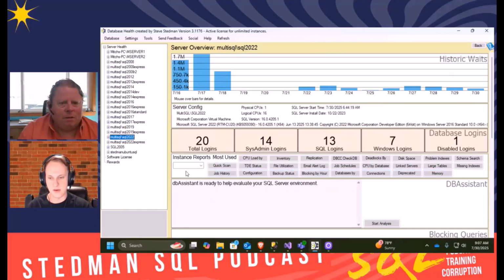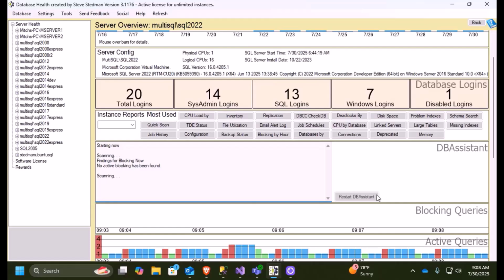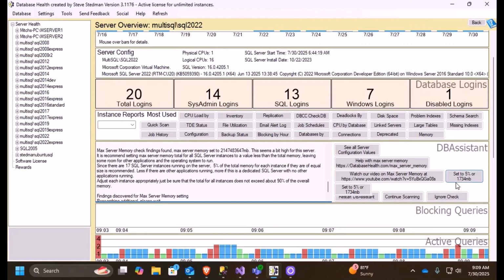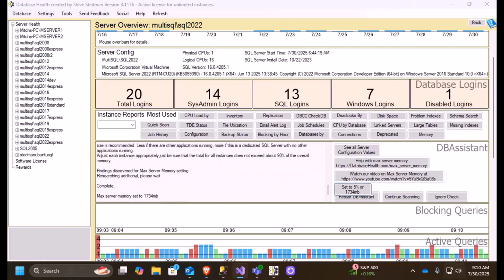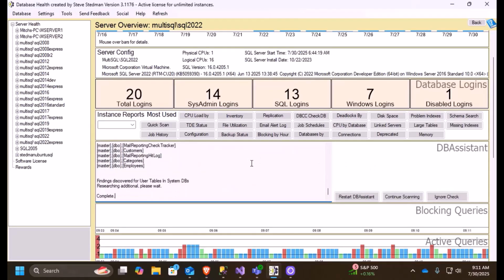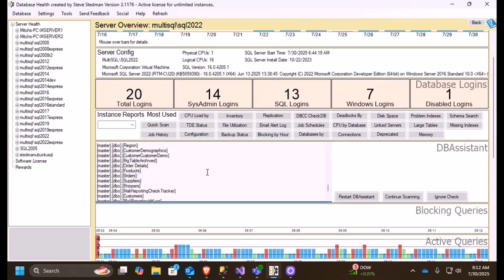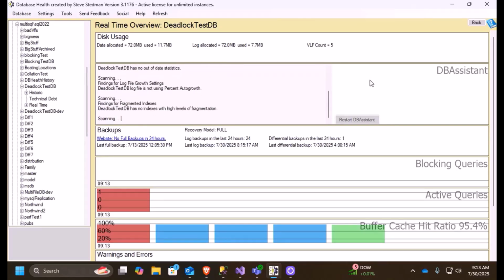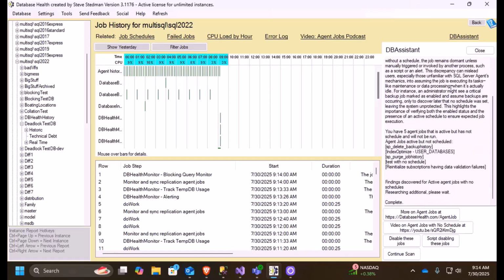DB Assistant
DB Assistant automatically analyzes your SQL Server environment and provides clear, actionable recommendations to improve performance, stability, and best practices. See issues before they become problems!